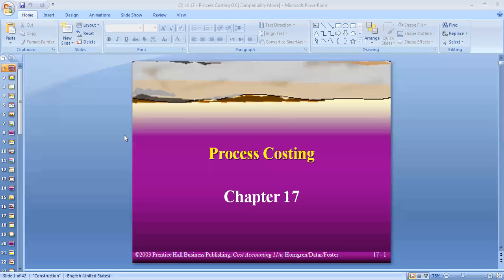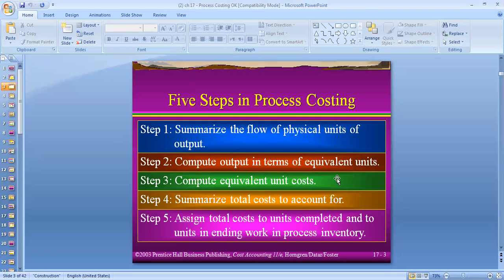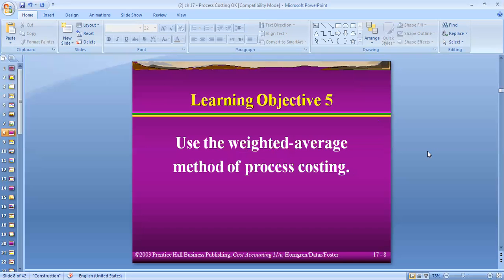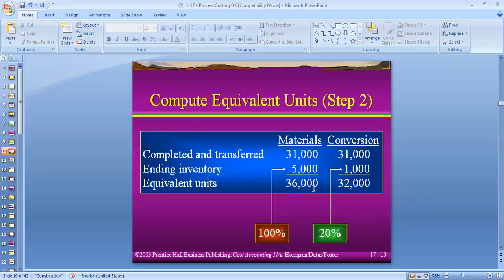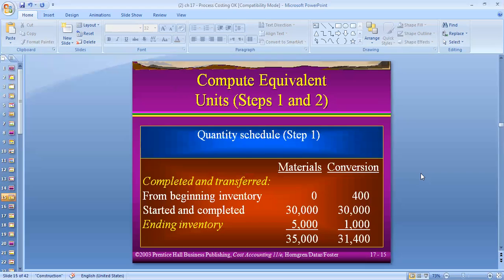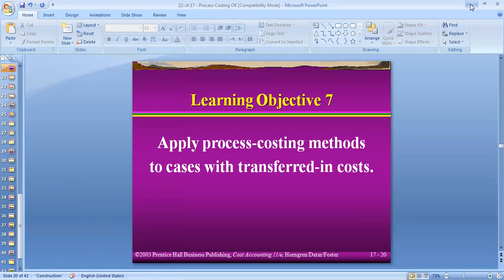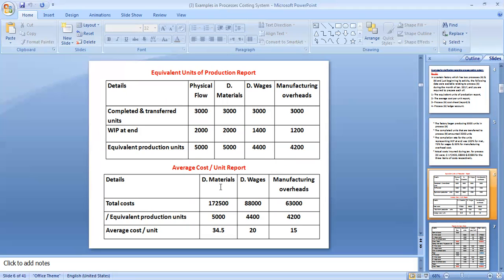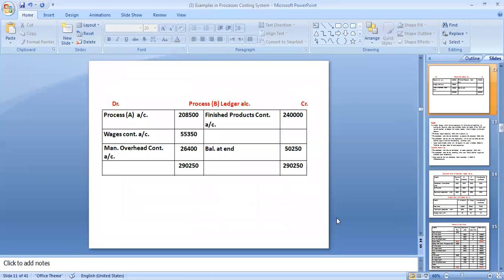الفرقة الرابعة انجليزي نظم تكاليف د عادل طه المحاضرة الثانية